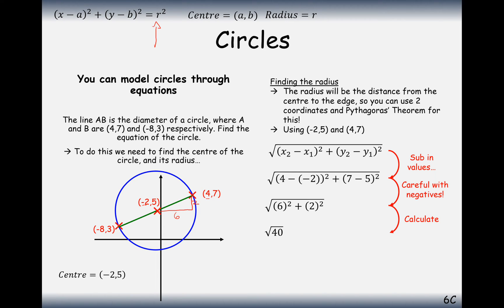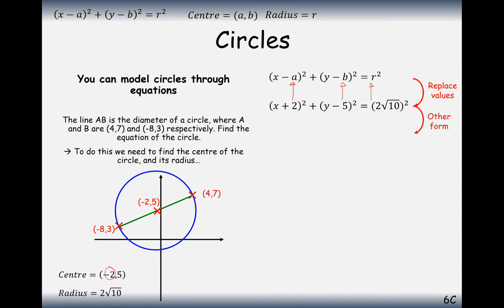AS Maths - Pure - Equation of a Circle